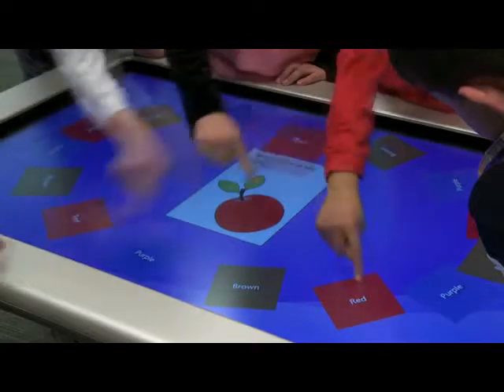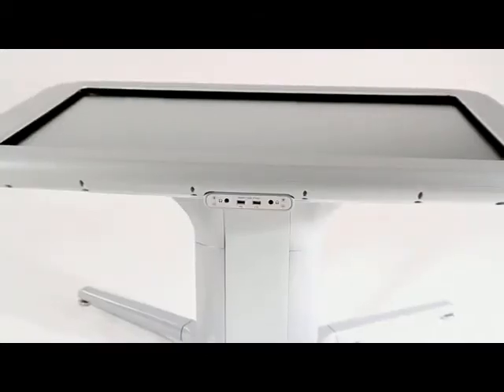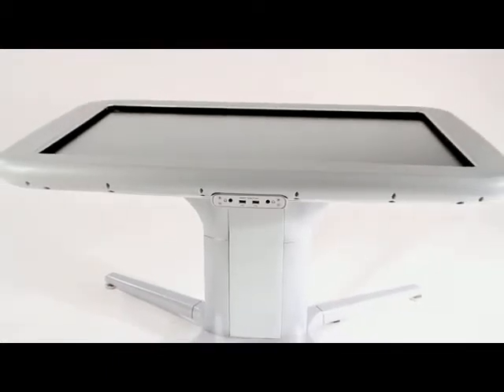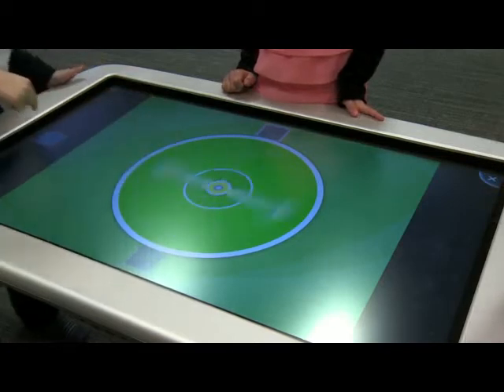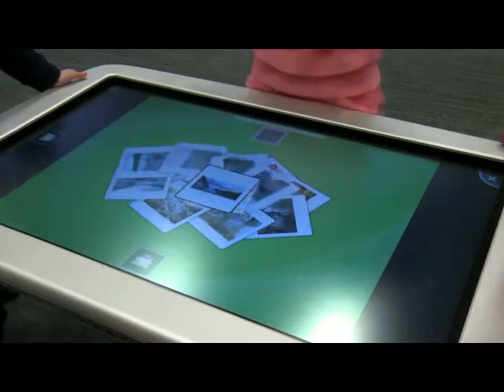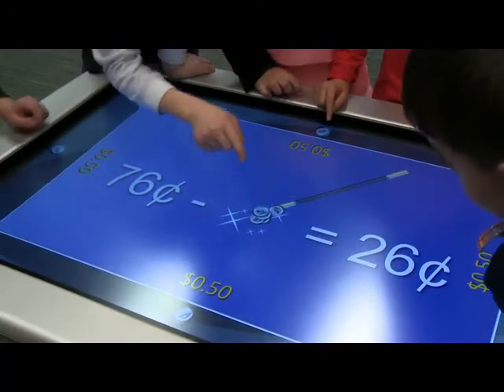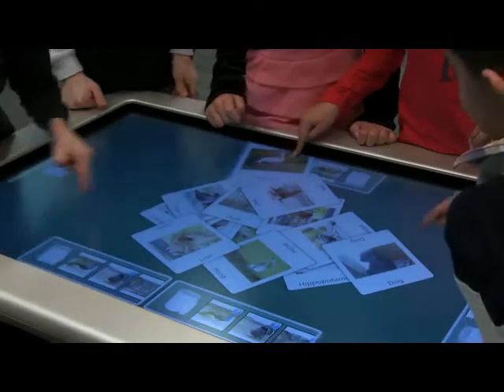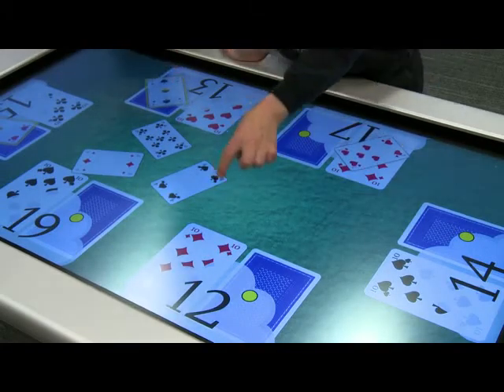New SMART Table® 442i collaborative learning center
Excite young learners and help them grow together - both socially and academically. The SMART Table 442i interactive learning center combines learning and play to inspire center-based learning and active collaboration.

The SMART Table enables small groups to communicate with each other, face to face, to complete problem-solving and consensus-building activities on one interactive surface.